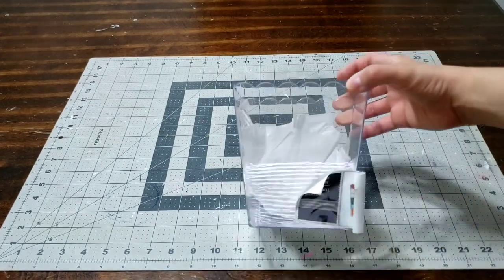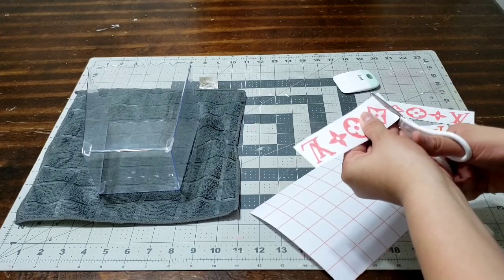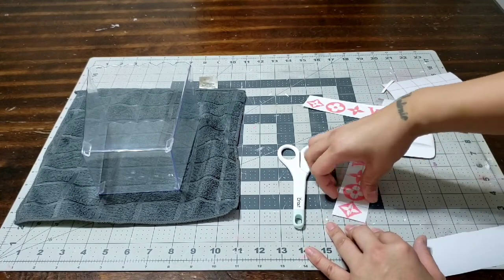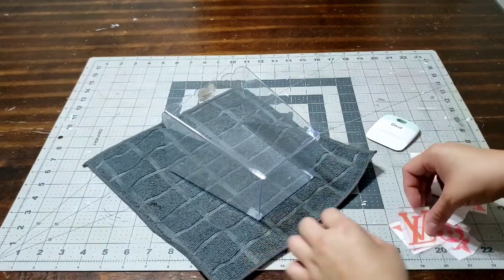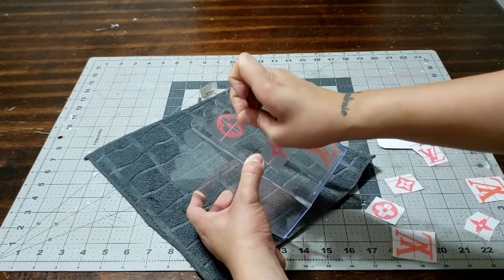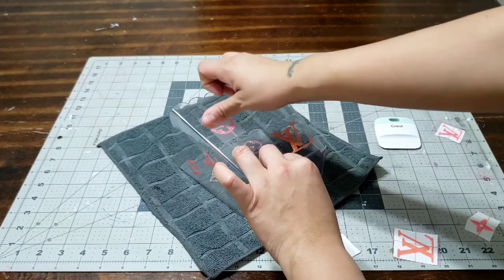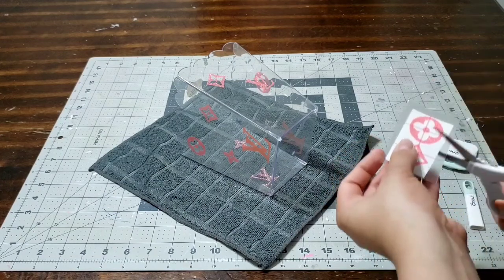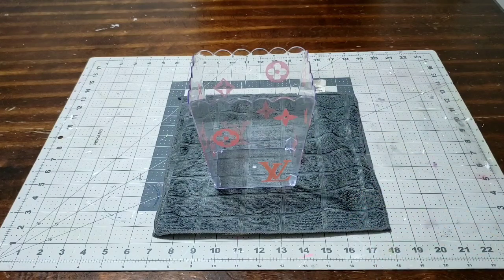Personalized Gift Basket with Vinyl Louis Vuitton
DIY Personalized Gift Basket with Cricut

Custom Vinyl Decals ⬇️
10$ includes shipping
25$ bundle includes shipping